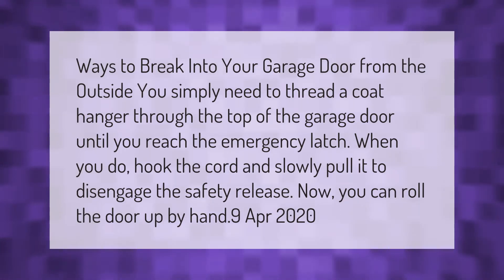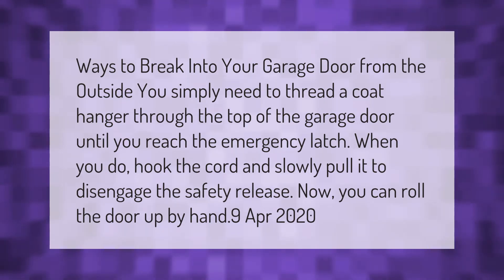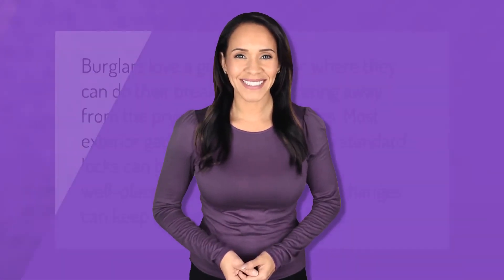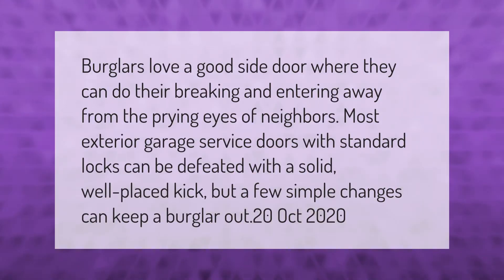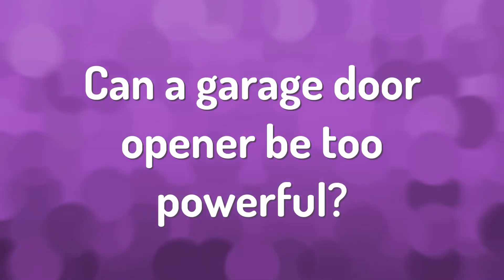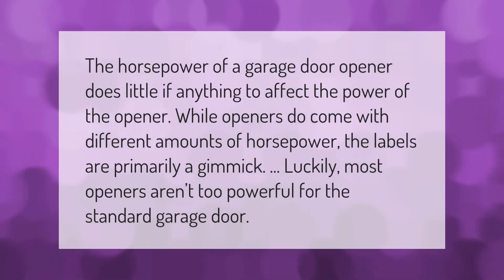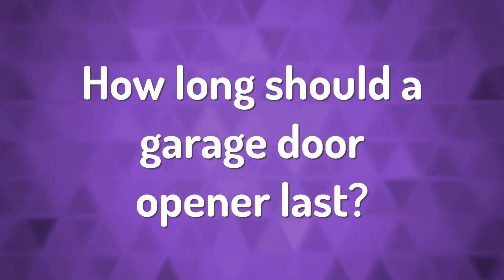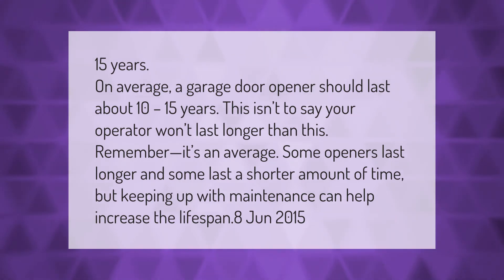How do I break into my garage door from the outside?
00:00 - How do I break into my garage door from the outside?
00:39 - Are garage doors easy to break into?
01:09 - Can a garage door opener be too powerful?
01:37 - How long should a garage door opener last?

Laura S. Harris (2021, February 20.) How do I break into my garage door from the outside?
    AskAbout.video/articles/How-do-I-break-into-my-garage-door-from-the-outside-223444